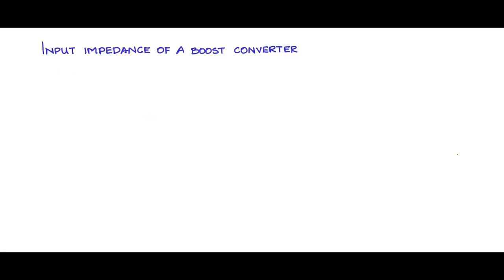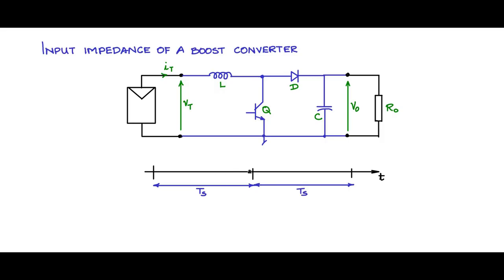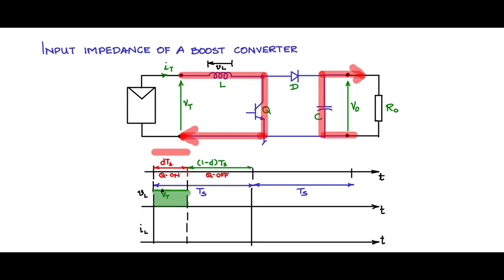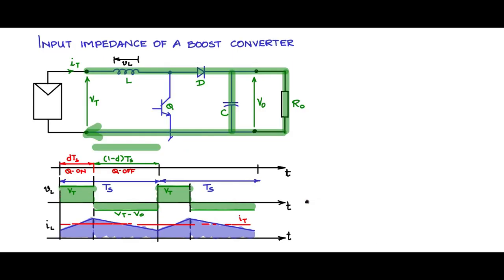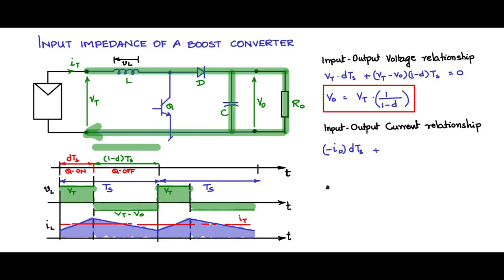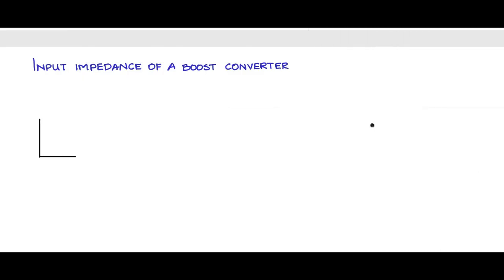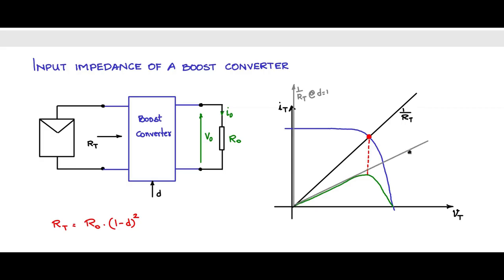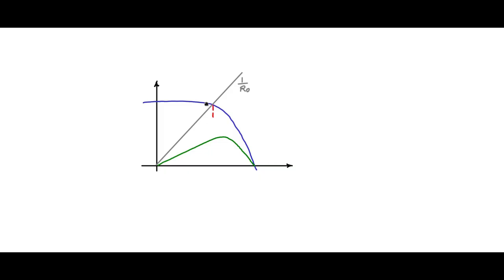Input impedance of Boost converter